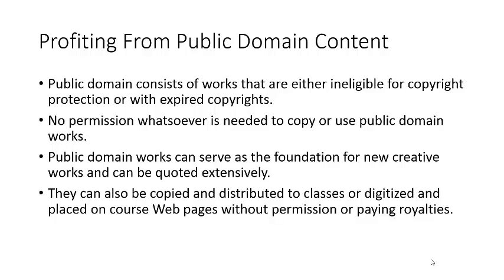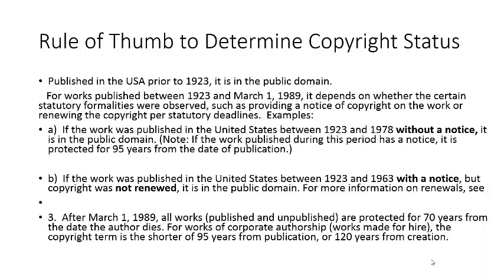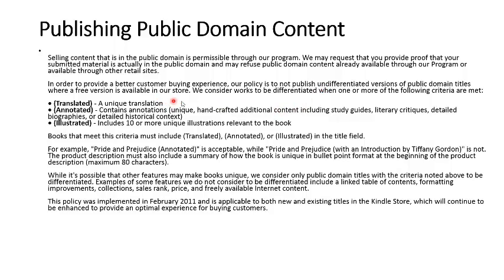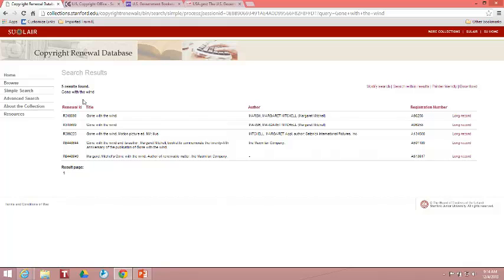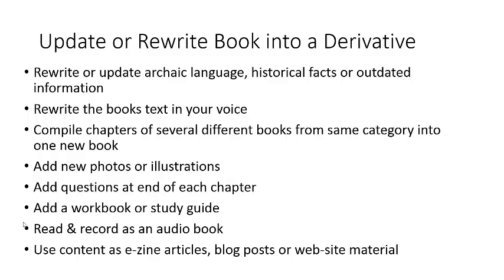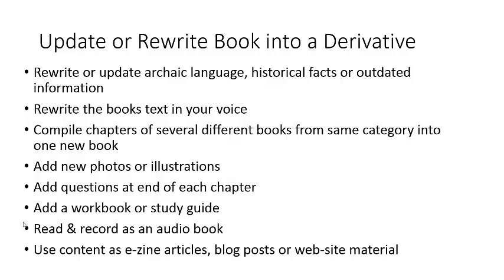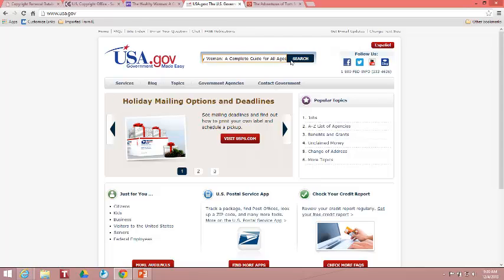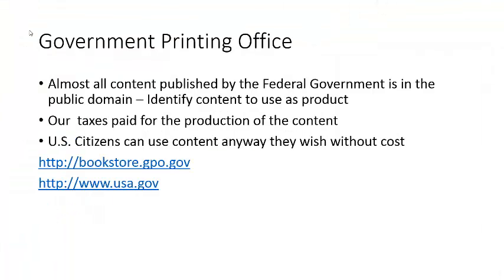Profiting With Public Domain Content